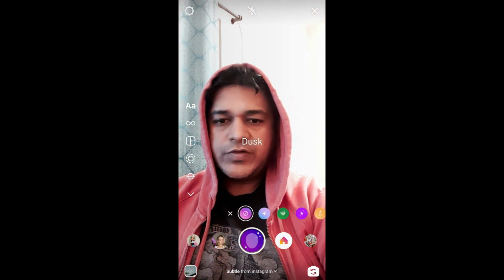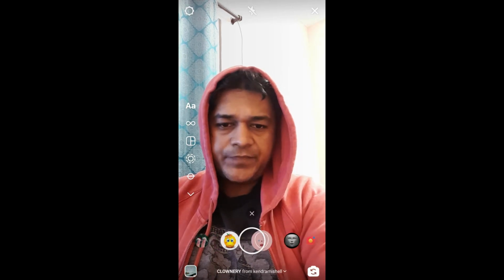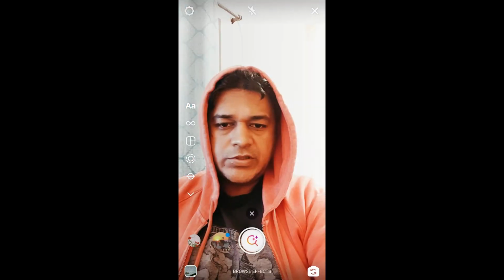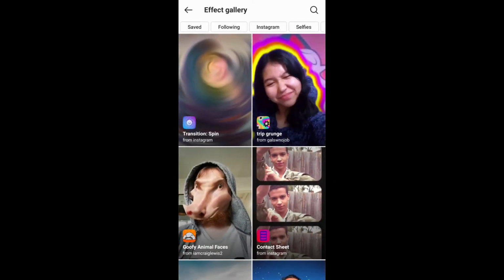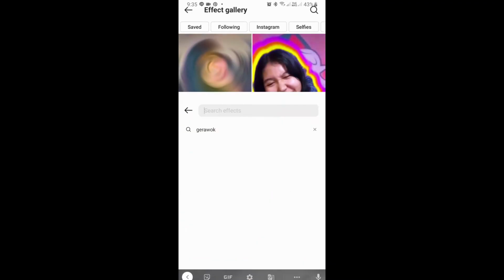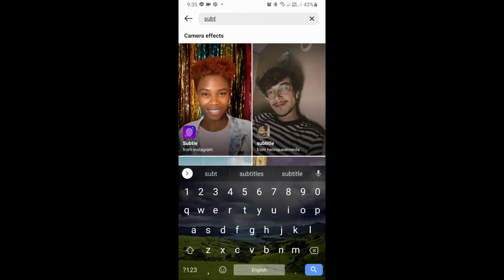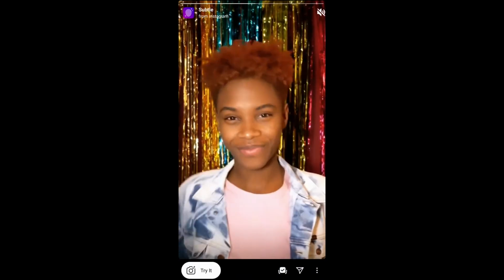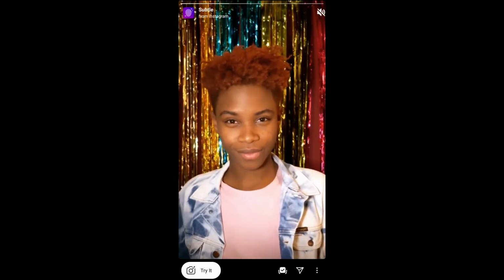How to get the Subtle filter on Instagram